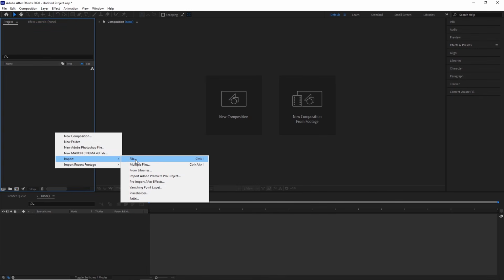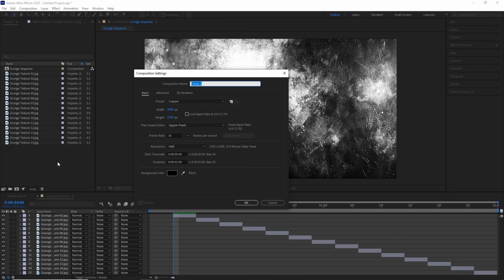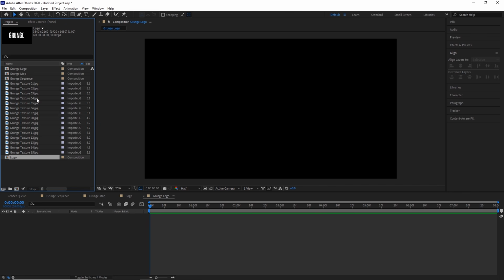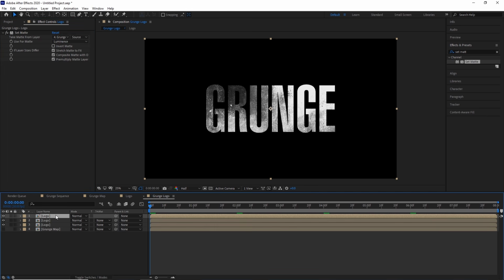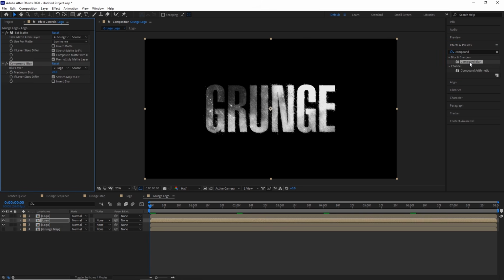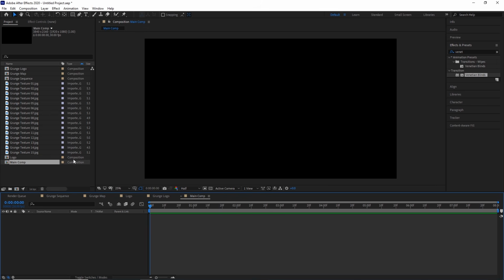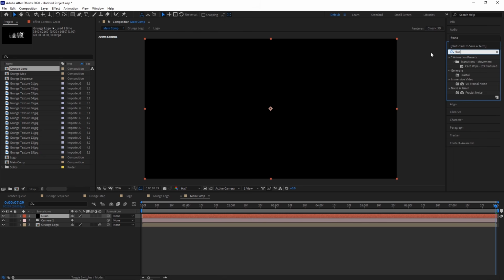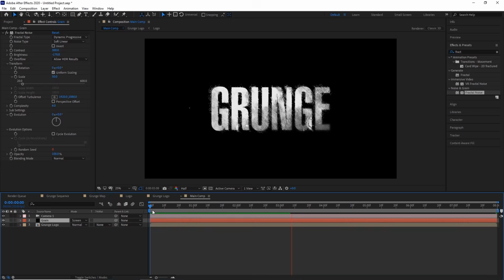How to create a Grunge Logo Effect in After Effects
In this tutorial, i'm showing you how to make a cool grunge logo effect for your project that i use in my templates.